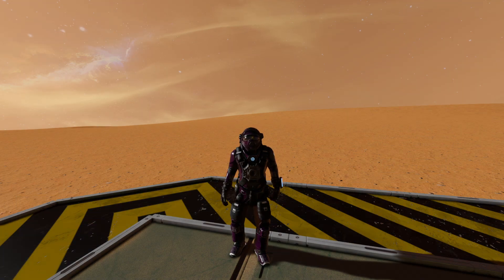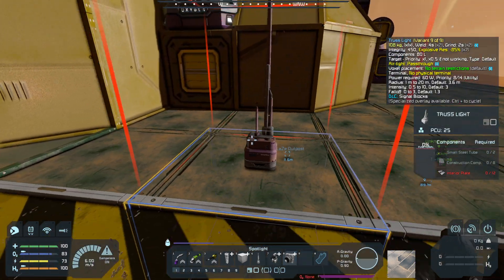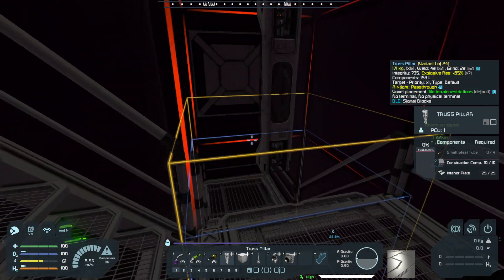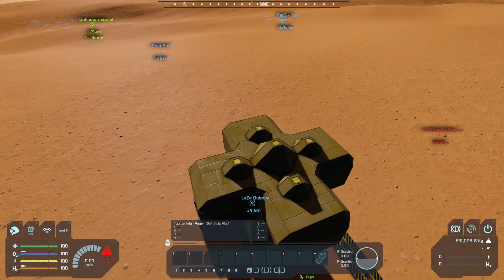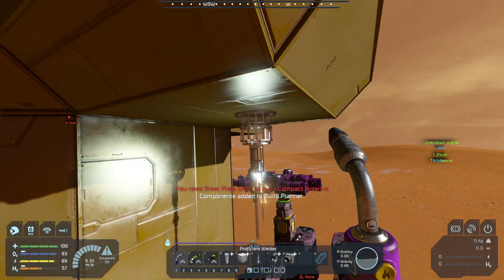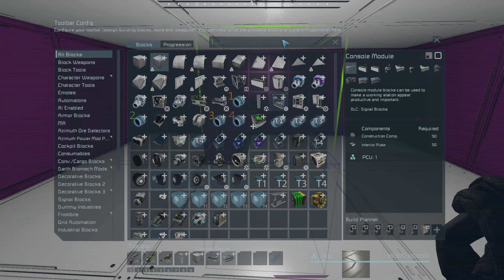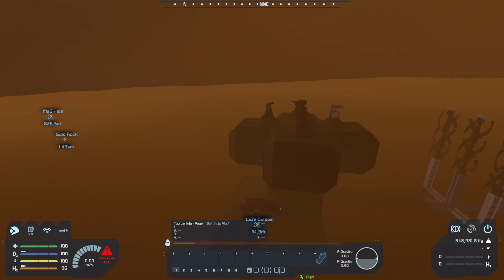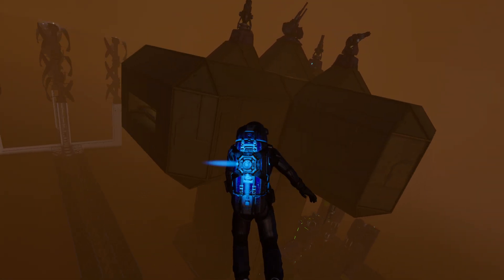Space Engineers Modded Survival E6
The completion of my Command Apartment on the LaZe outpost!